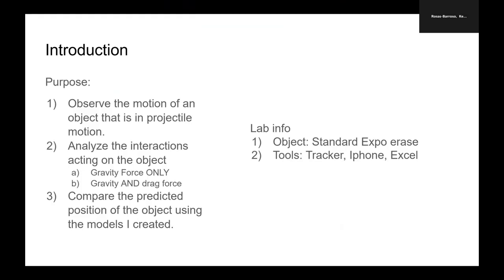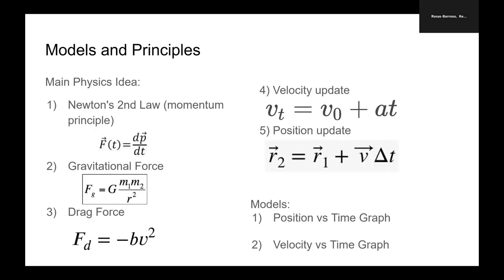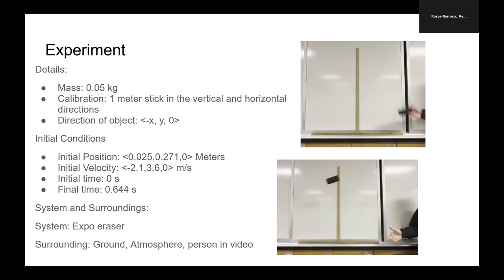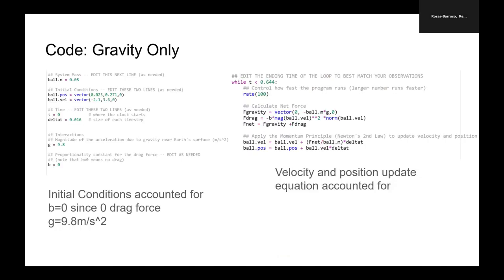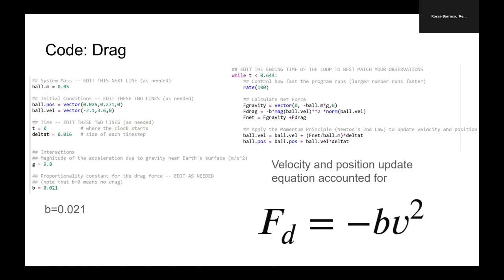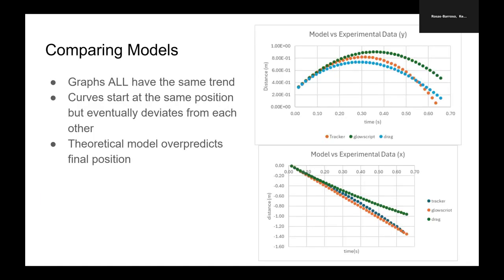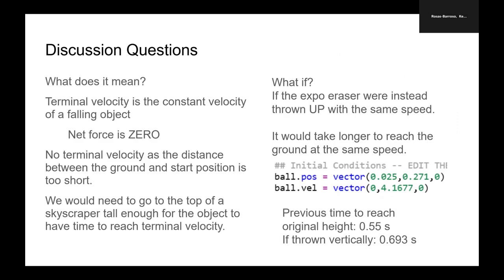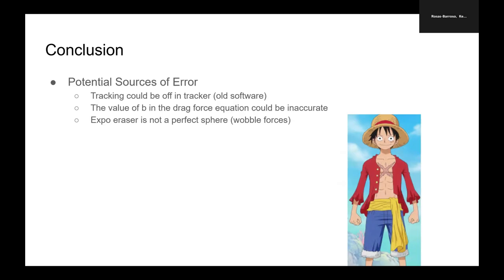Physics 2211: Lab2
Audio should be better but idk we ball.